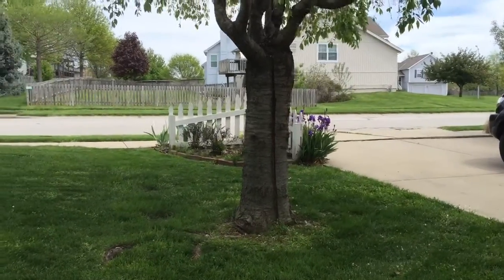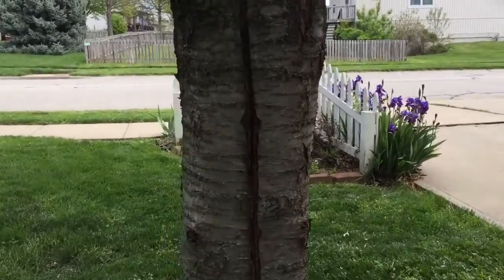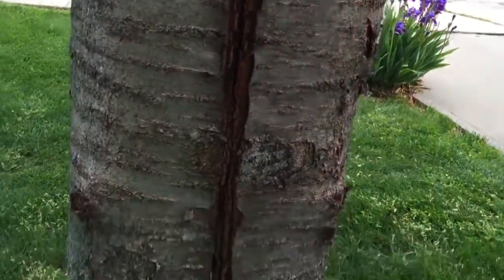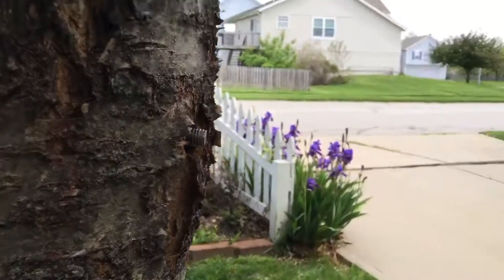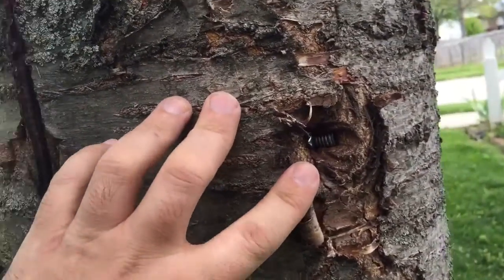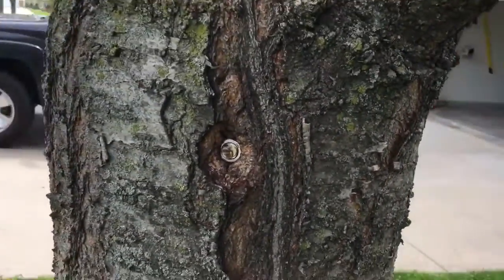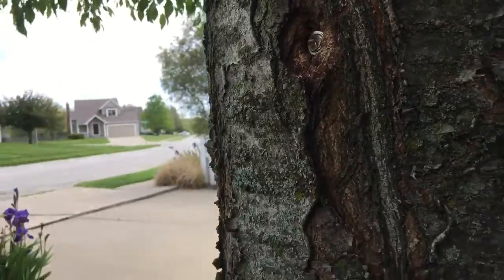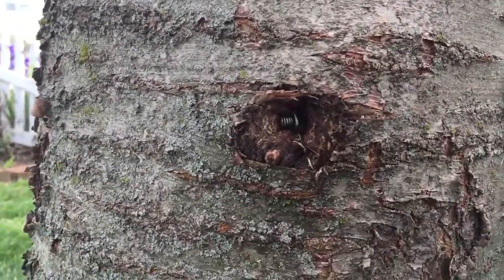Fixing a split tree part 2